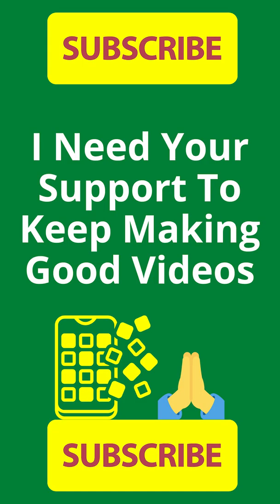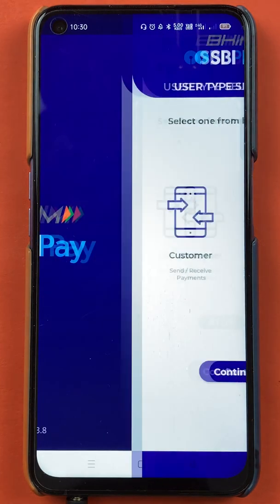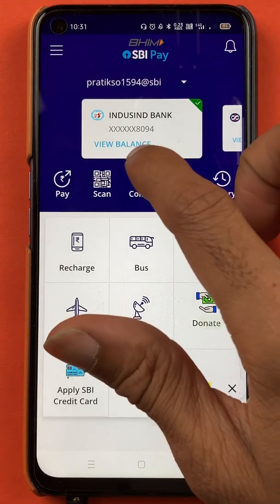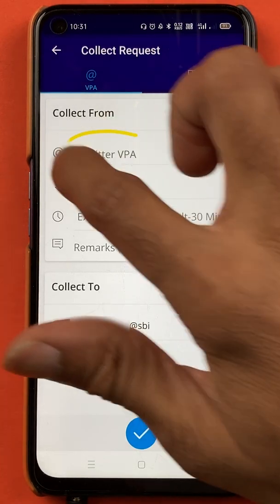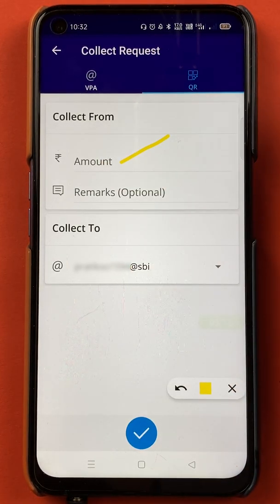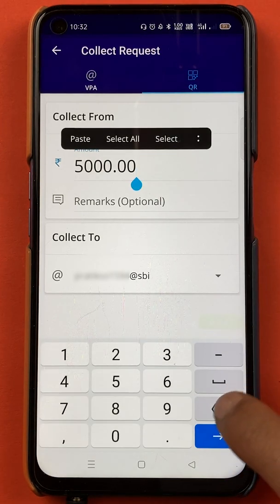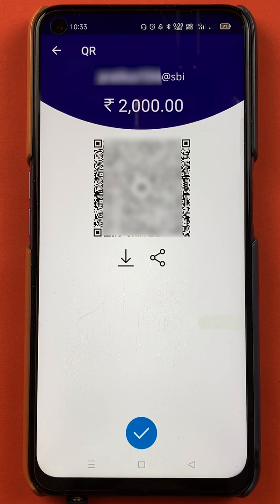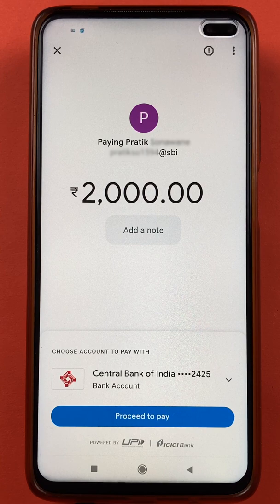How to Generate QR Code in SBI Pay? | BHIM SBI Pay QR Code with Amount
How to make a QR code in BHIM SBI Pay with amount? There are two types of QR codes that you can create in any UPI app? One holds only your UPI ID information, and the other one holds a fixed payment amount. If you scan the latter one, all the payment entries for the transaction get auto-filled and you can start transacting. Learn how to use it in the BHIM SBI pay app in this video.